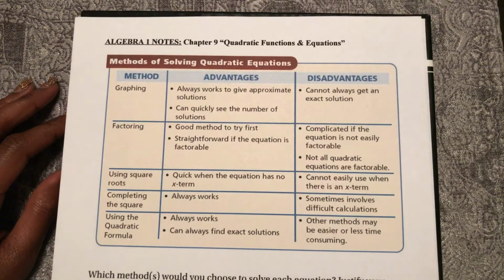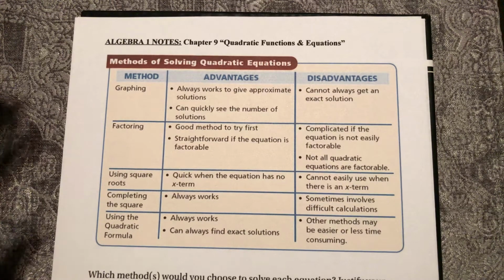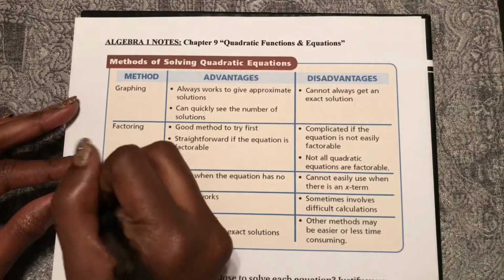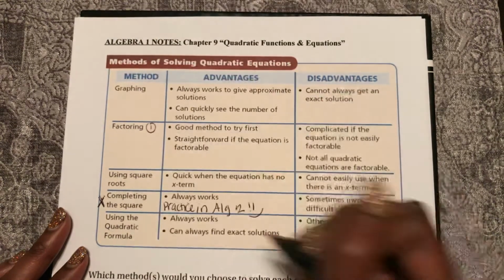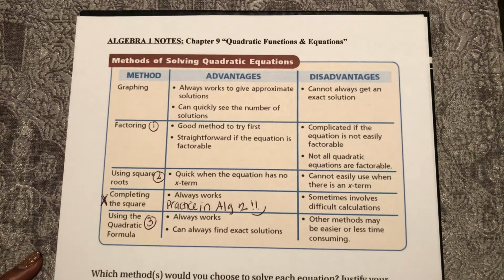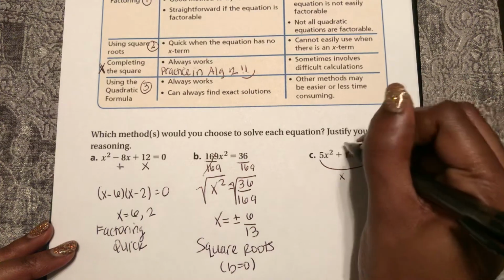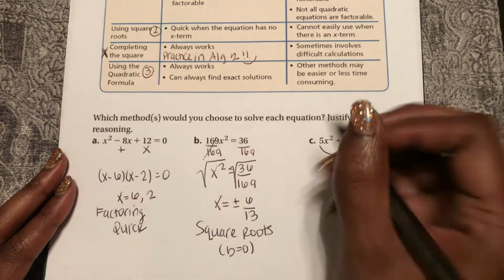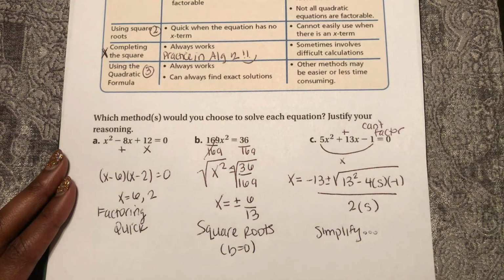9-6 3 edited